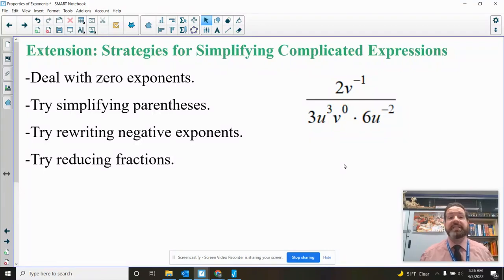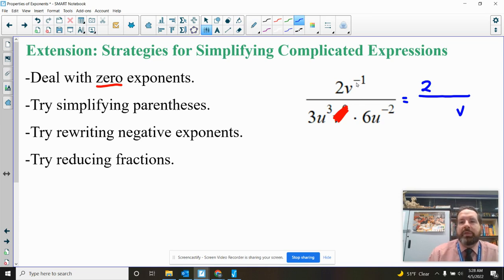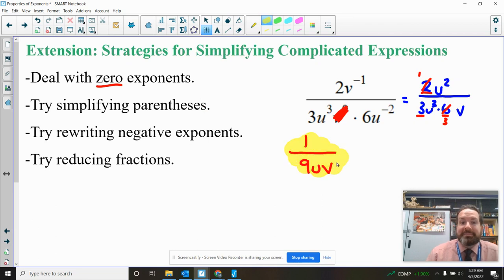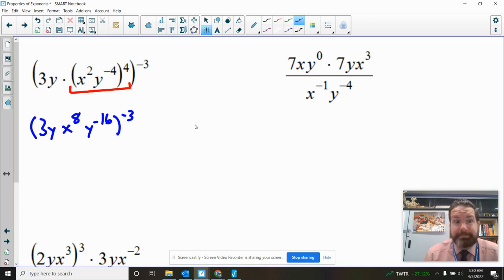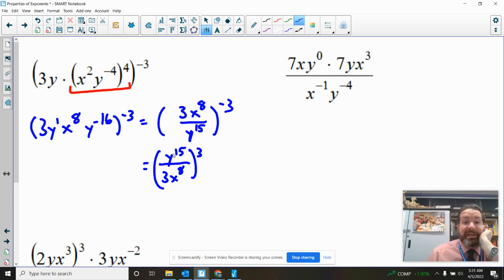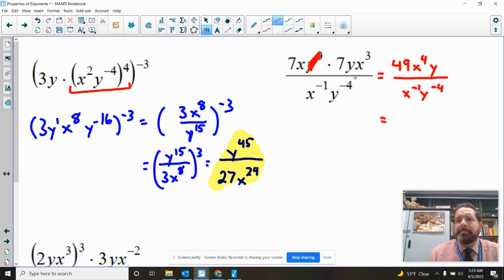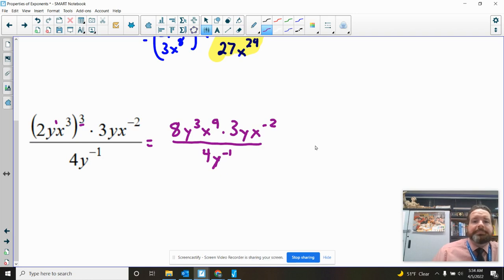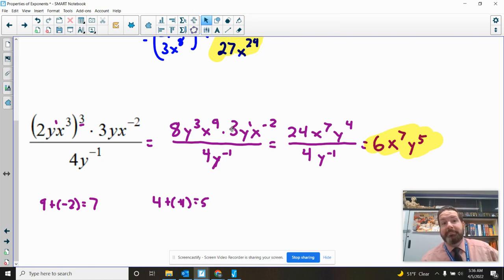IM1-Simplifying Complicated Expressions